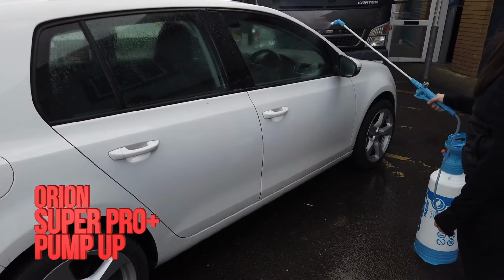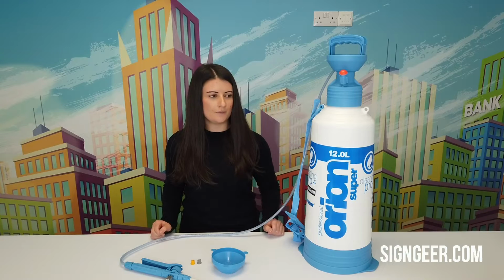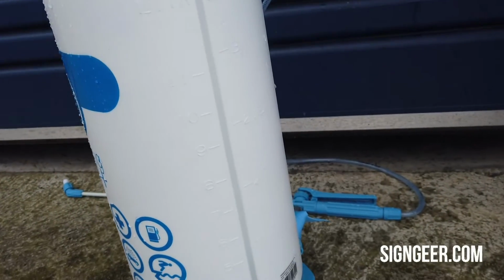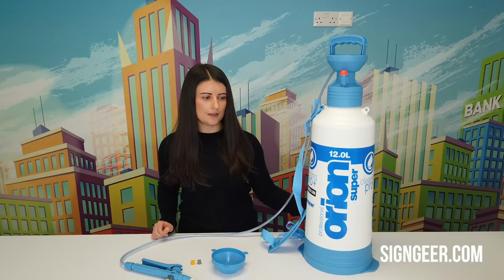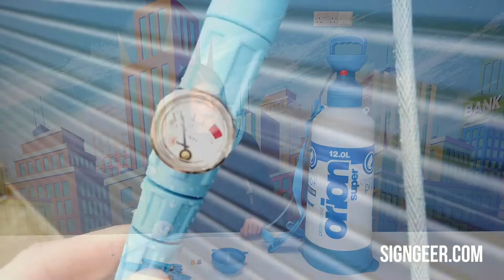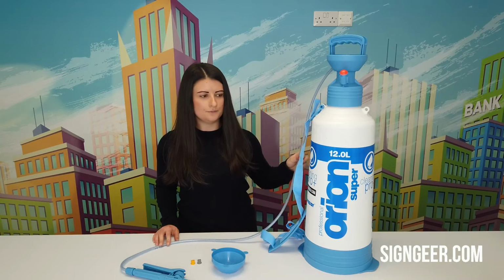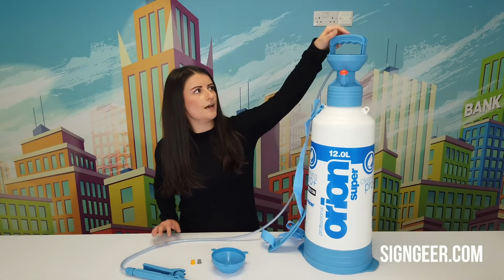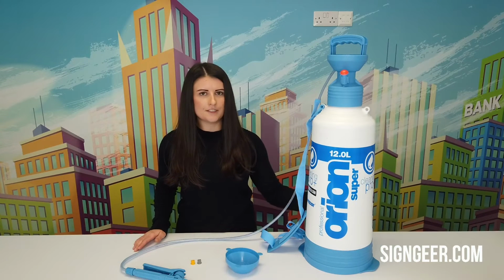SIGNGEER ORION Super PRO+ Pump Up Sprayer - 12L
High capacity, compact pump-action sprayer with a 12L working capacity.

Supplied with 50cm spray lance and a selection of 3 spray tips.

Perfect for on-site use or even in your work bay where a substantial amount of liquid solution is required (PPF, tint, architectural installs etc.)